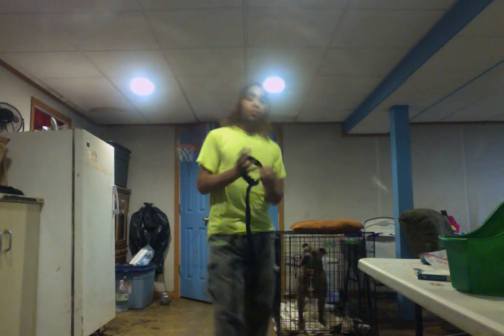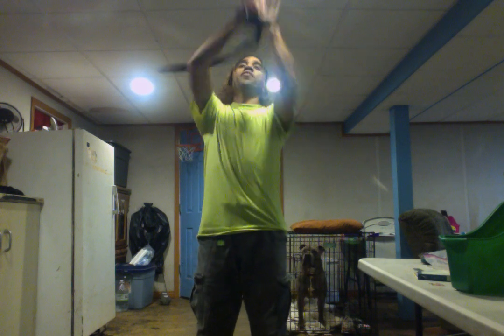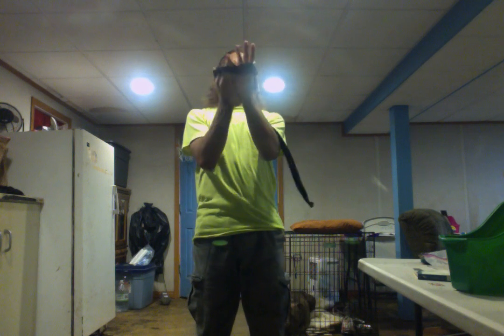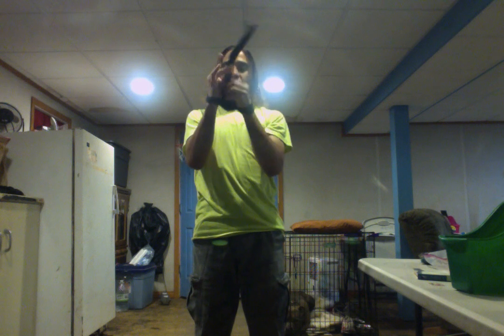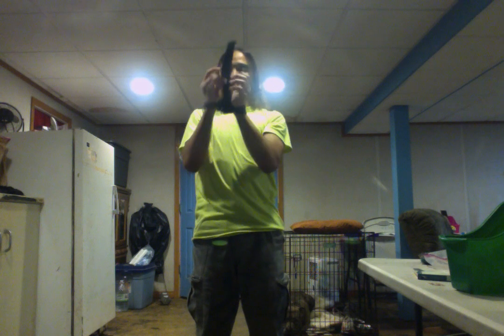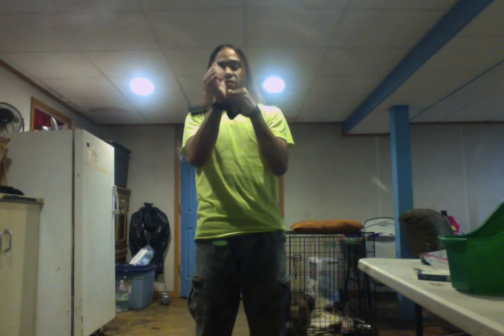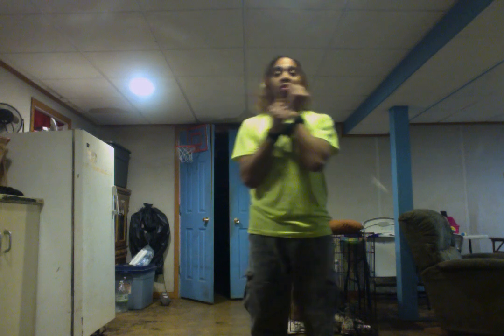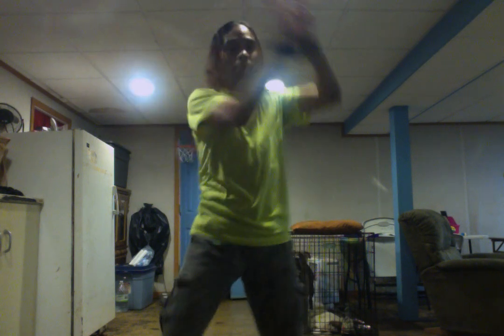Honoring My Word, Bound training the dos and don'ts V1.